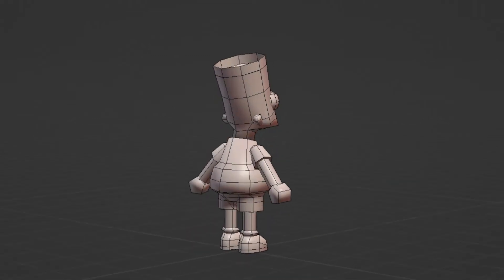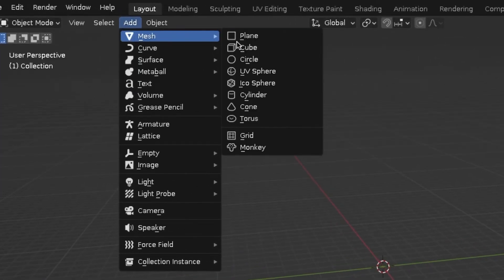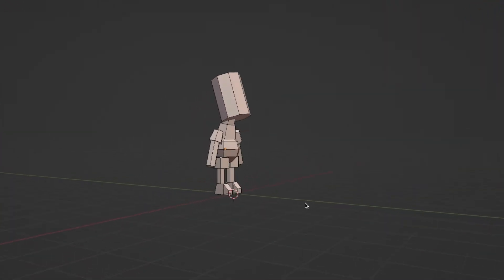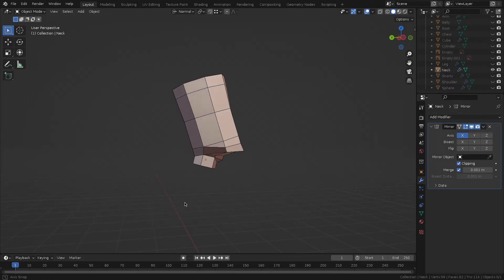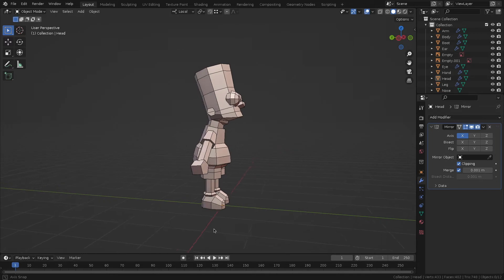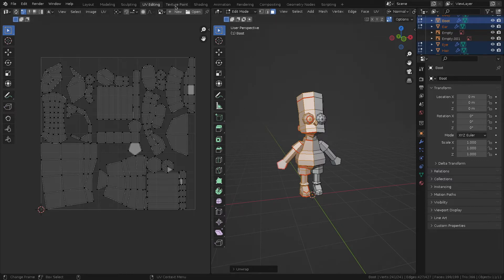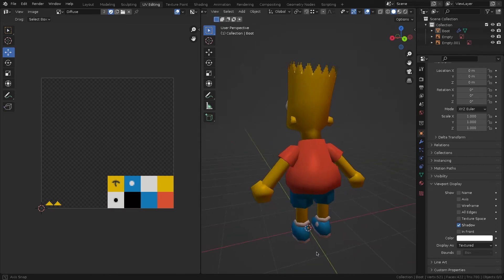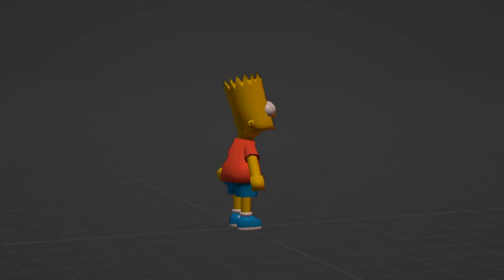How to Model and Texture a Low Poly Character in Blender 3D (Bart Simpson)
In this tutorial I'm going to show you how I modeled a low poly character in Blender 3D (that's Bart Simpson styled as a PlayStation 1 game). Besides that, you're going to see how its tiny texture looks like. Anyone can draw such a simple texture, it's just 128x128 pixels!